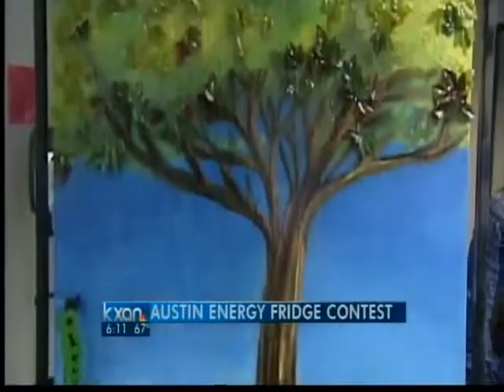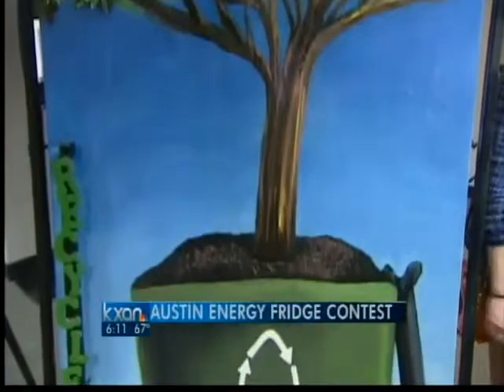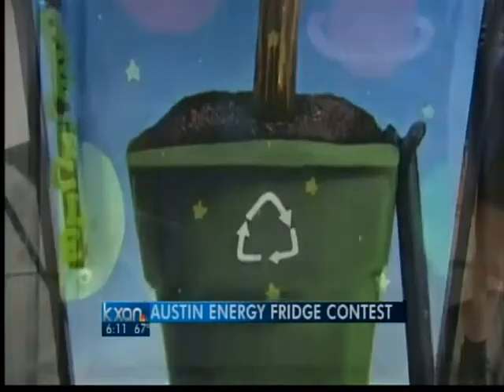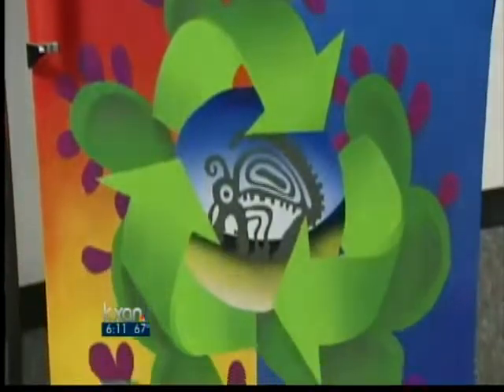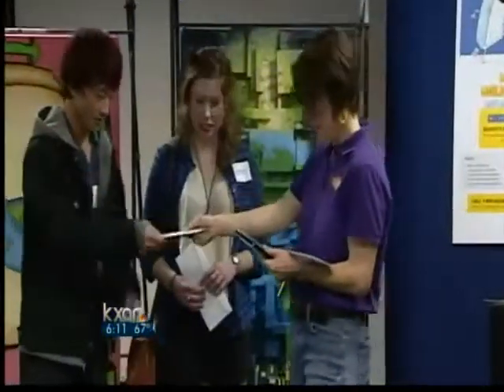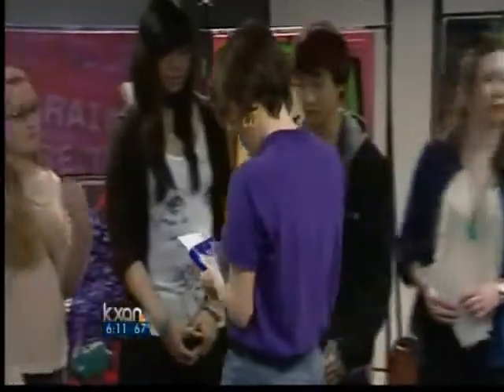Students win in first 'Recycled Refrigerator Contest'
These are the winners of Austin Energy first recycled refrigerator art contest Friday morning. Students from 10 Austin-area high schools participated in the contest.